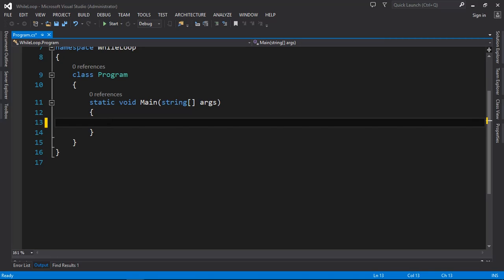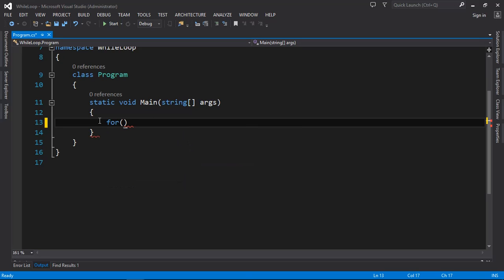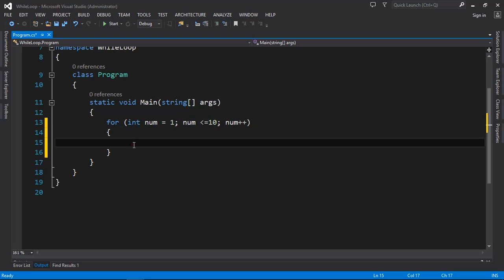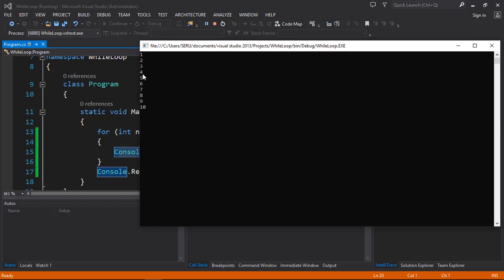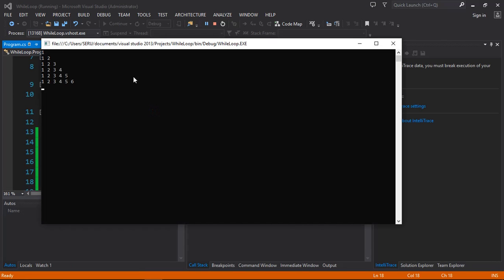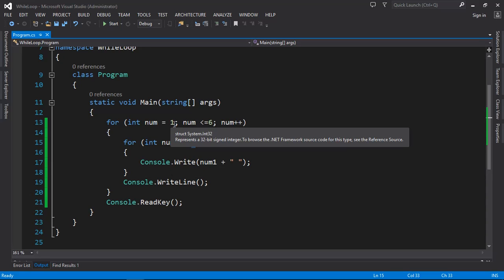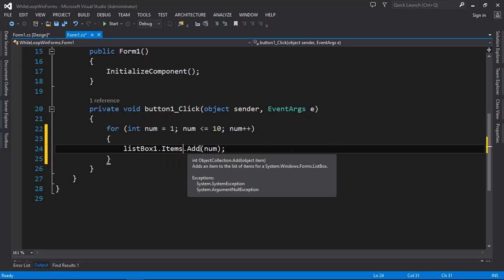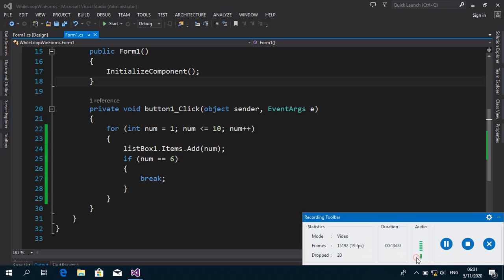for loop in c# console application and windows application (printing a star triangle on console)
Complete guide to a for loop in both console and windows form. It implements the use of list box andnsome examples of printing star triangle on console window..